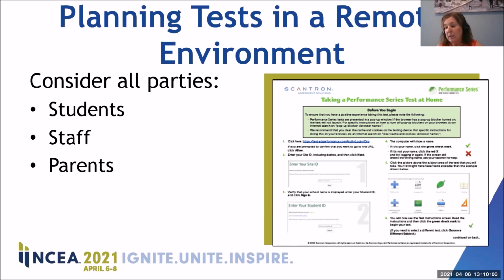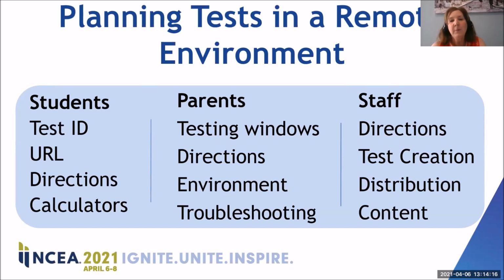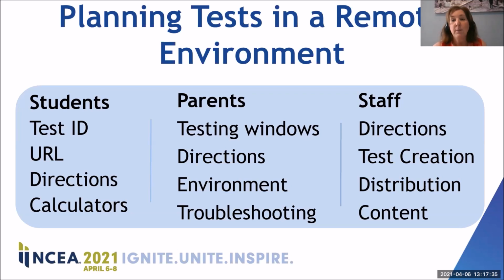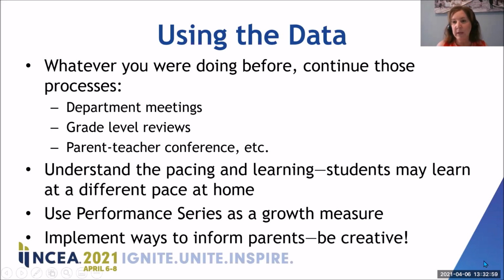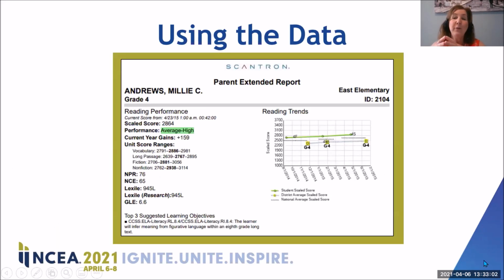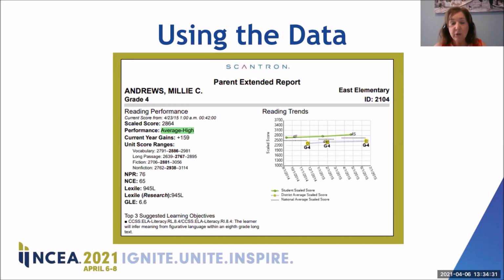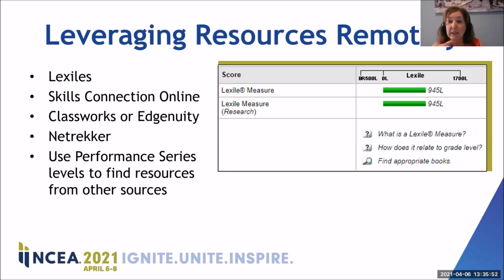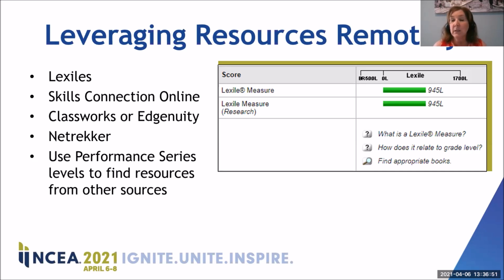5 Implementation Best Practices for Remote Assessment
Remote assessment forms an integral part of an effective virtual learning strategy. As educators, what have we learned about how to deliver and use assessment in more innovative ways? Join Scantron experts as we discuss best practices for implementing and maintaining a remote assessment strategy to support virtual learning.